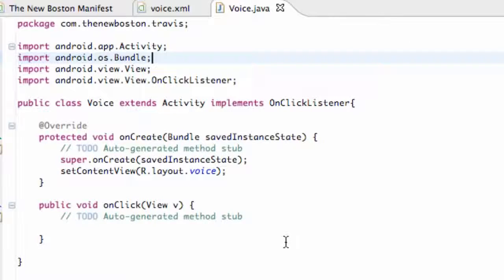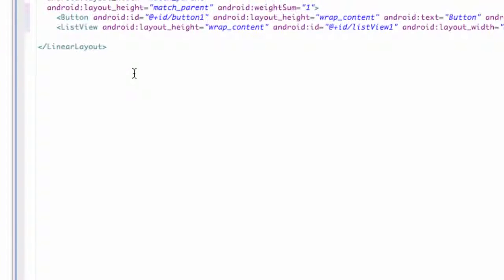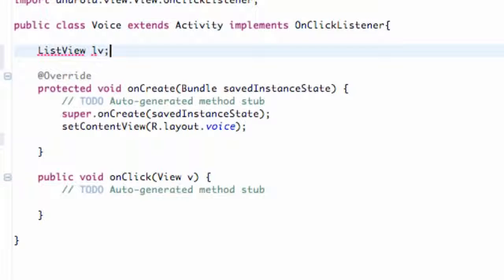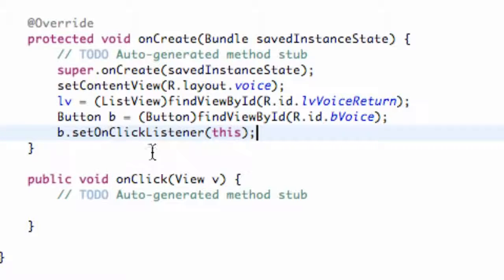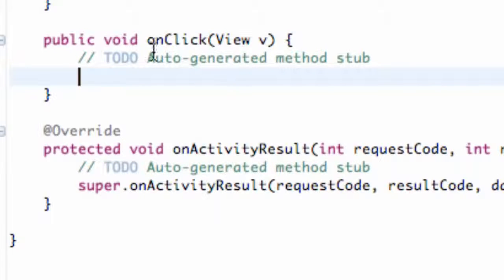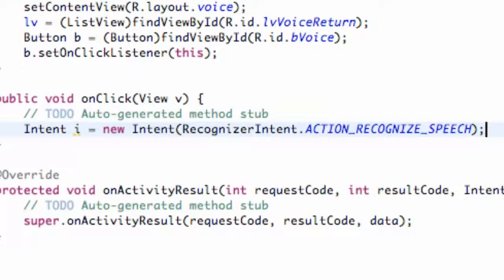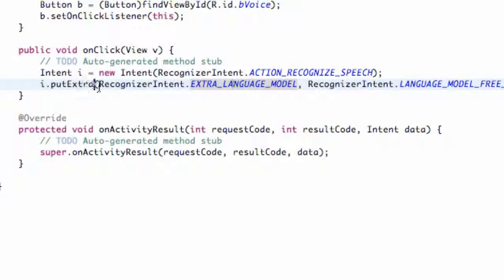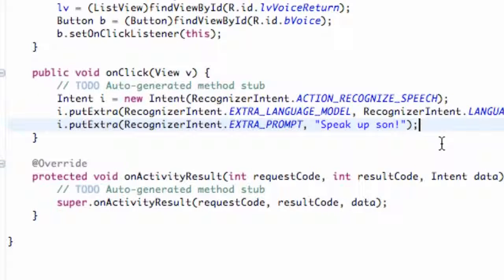185 Voice Recognition